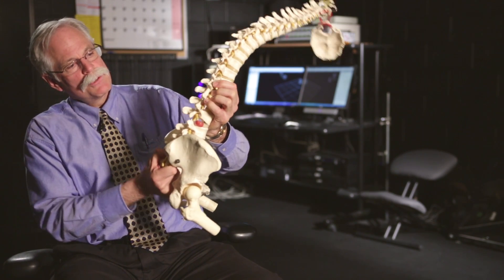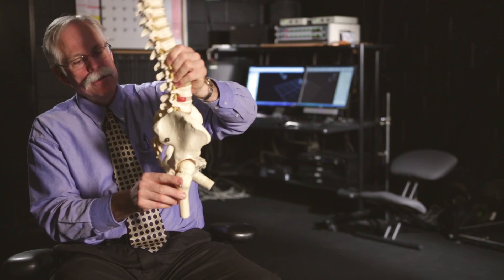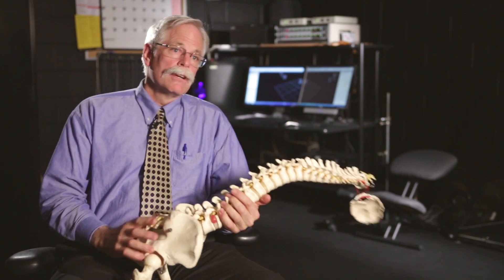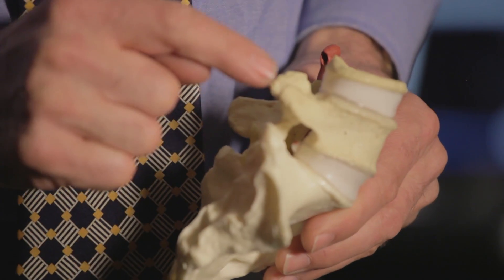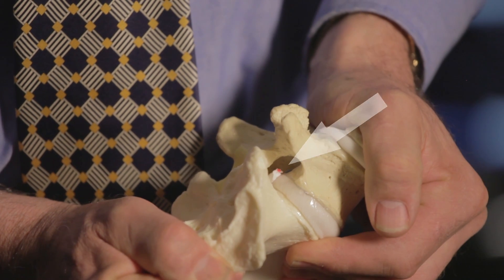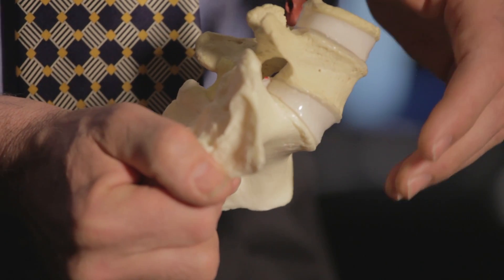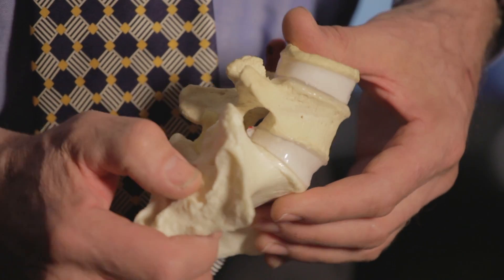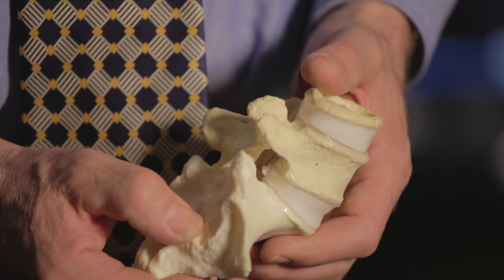Groundbreaking study reveals best positions to save your spine during sex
Contrary to popular belief, spooning is not always the best sex position for those with a bad back, according to research from the University of Waterloo. For the first time ever, scientists have successfully documented the way the spine moves during sex and discovered exactly why certain positions are better than others when it comes to avoiding back pain.

The pioneering study combined infrared and electromagnetic motion capture systems – like those used in the creation of video games – to track how 10 couples’ spines moved when attempting five common sex positions. The findings were used to create an atlas, or set of guidelines, that recommends different sex positions and thrusting techniques based on what movements trigger a patient’s pain.

In this video, Waterloo’s Dr Spine – Professor Stu McGill – and the study’s lead author, Natalie Sidorkewicz explain how they carried out the research and what they found out.